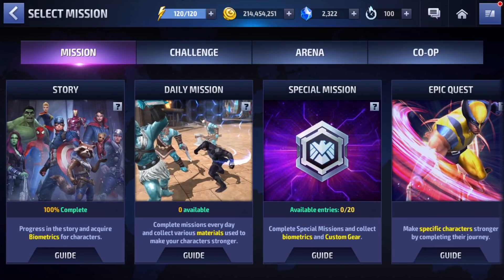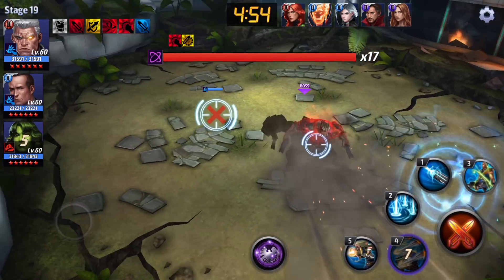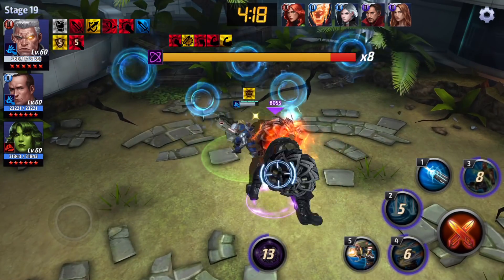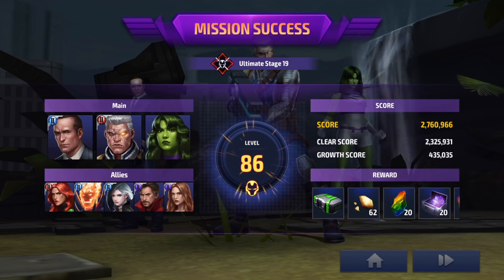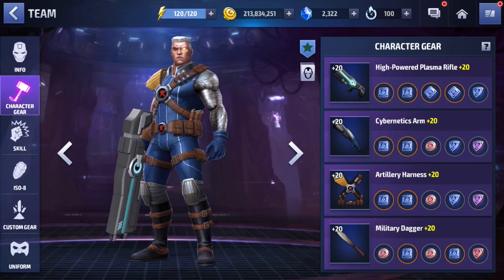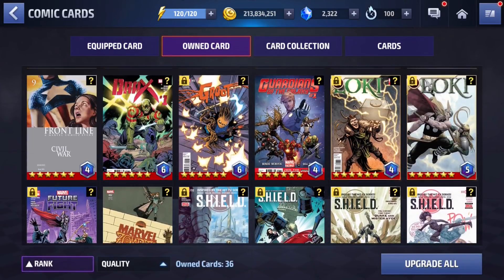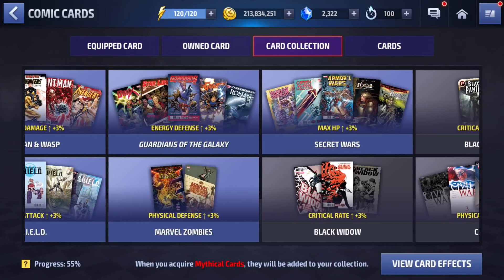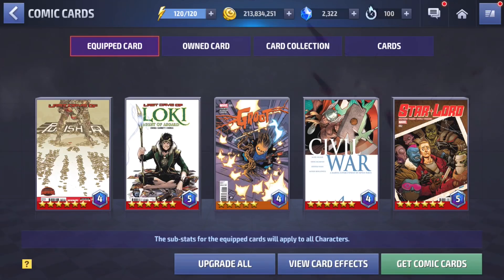WBU STAGE 19: DEFEAT CULL OBSIDIAN IN UNDER 100 SECONDS | Marvel Future Fight